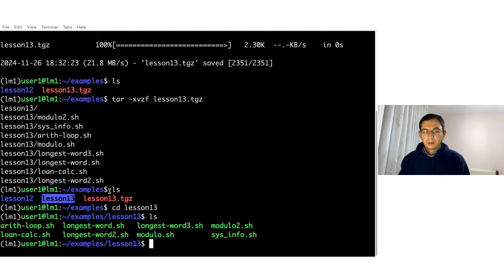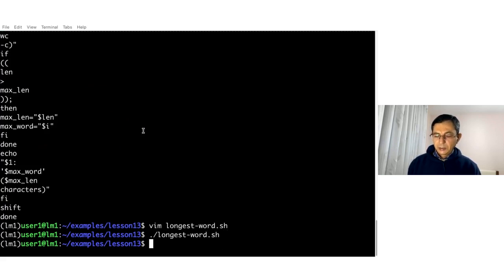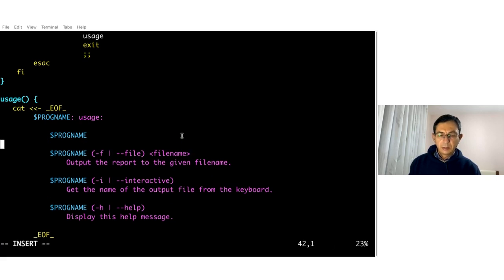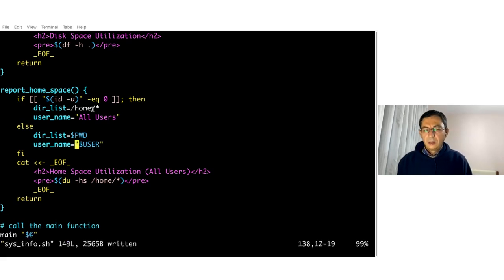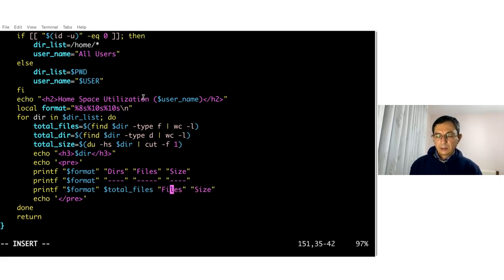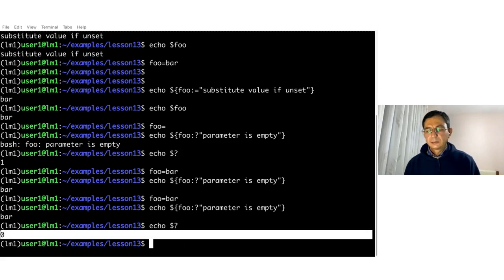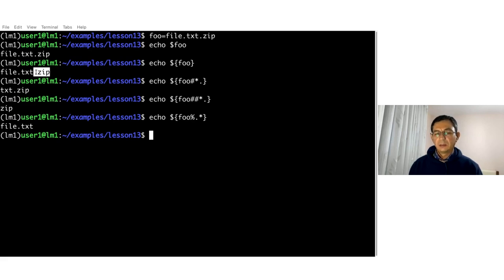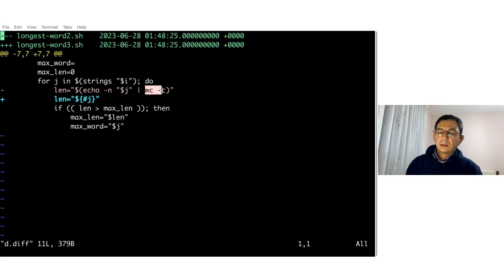Linux Commands and Bash Scripting (2024): Meeting 20